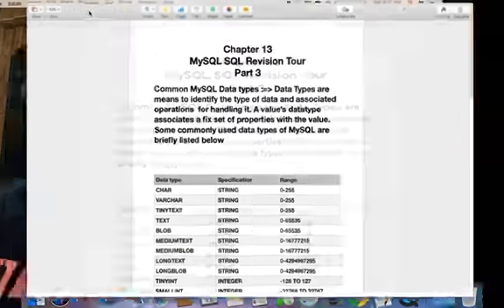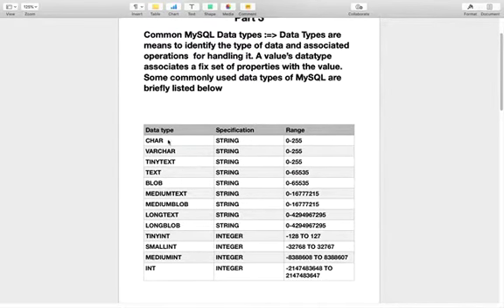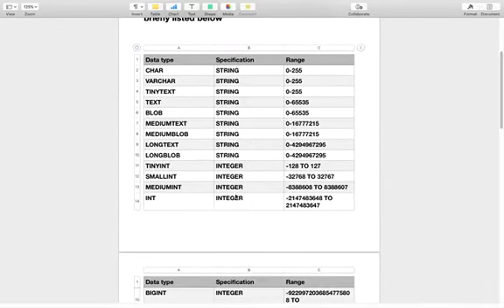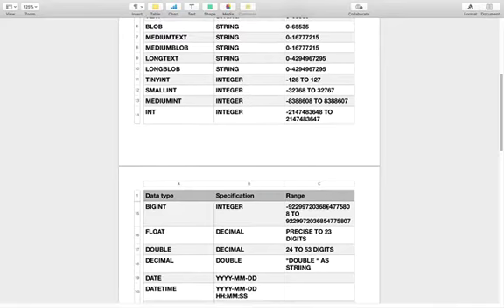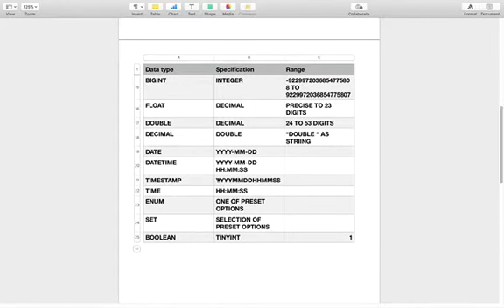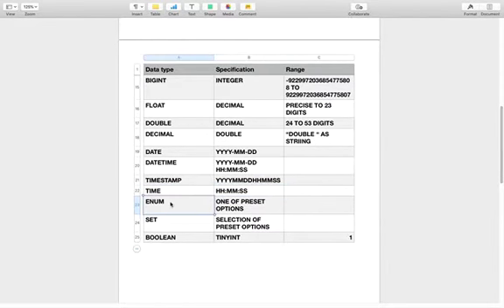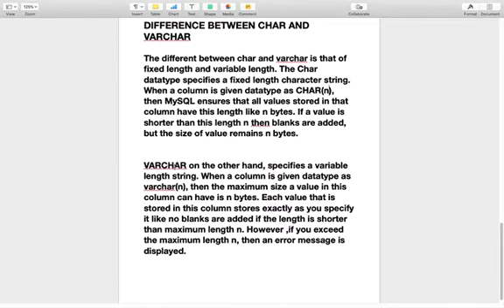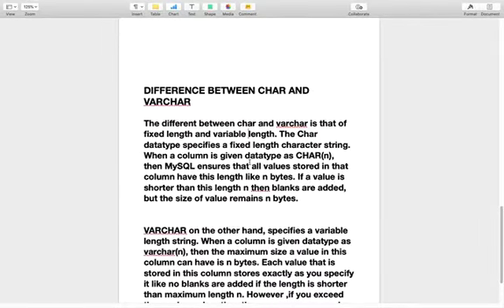MySQL SQL Revision Tour Part 3 Class 59